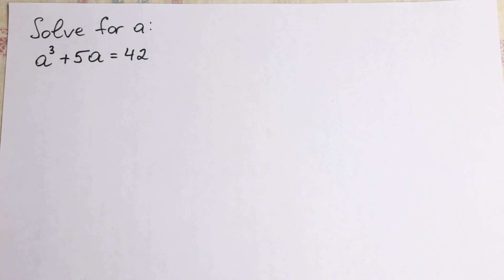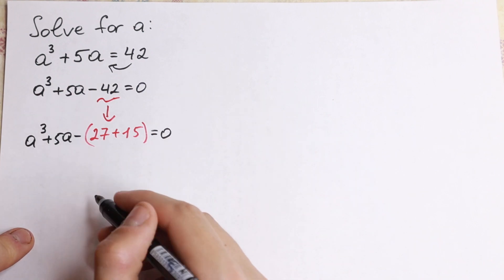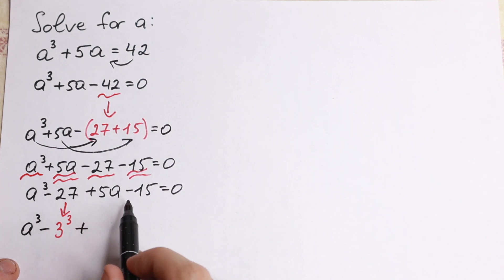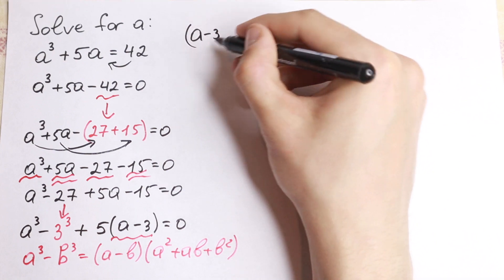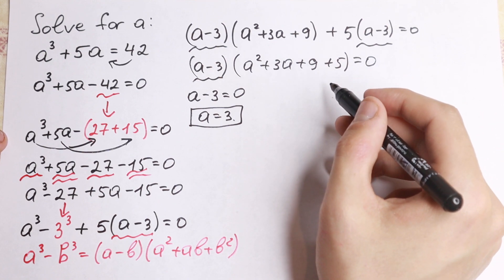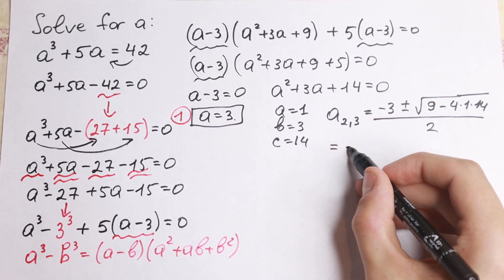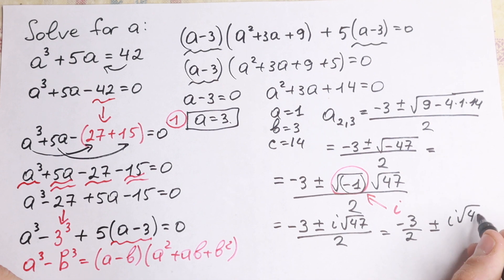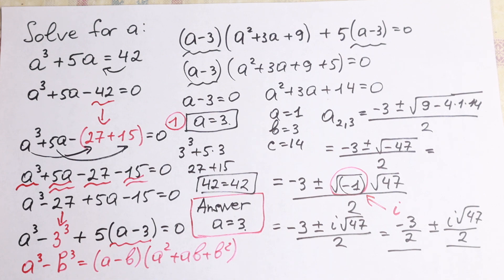Cambridge Interview Question | Can You Solve This Algebra Problem?